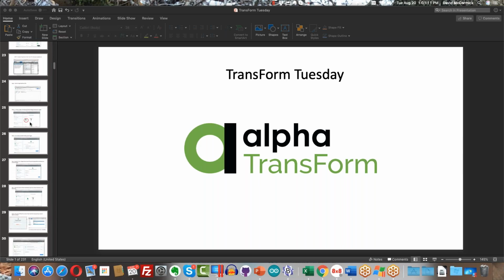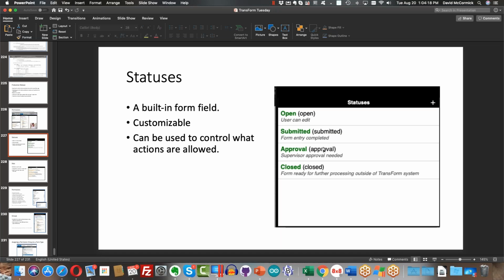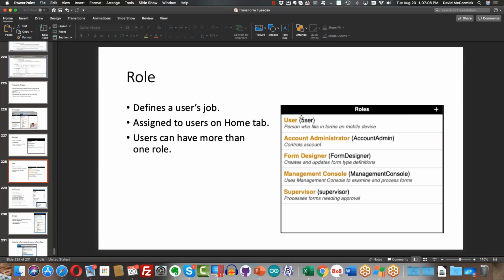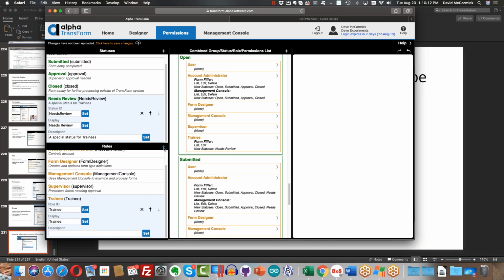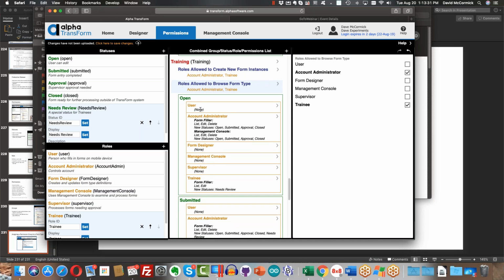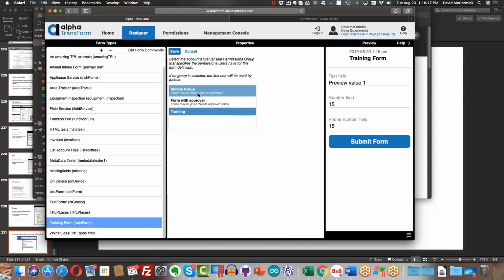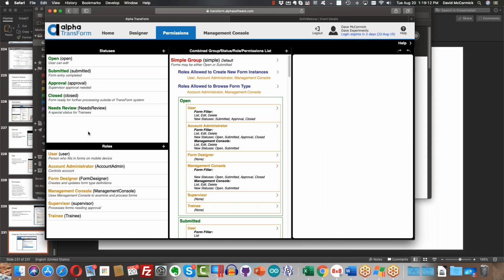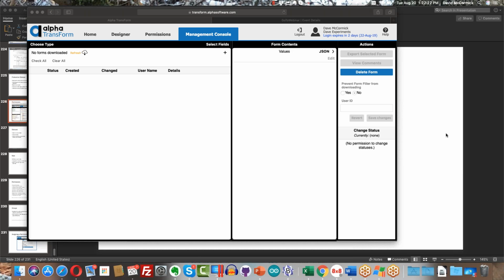TransForm Tuesdays 20 Aug 2019 - Permissions w/ Dave McCormick & Sarah Mitchell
Permissions Overview (1:11)
The Permissions Tab (2:22)
Statuses (3:09)
Roles (4:39)
Permissions (5:36)
Groups (6:58)
Managing Permissions in the Application (9:24)
Simple Groups (10:49)
How it all works together (14:13)
Q&A: Any plans to have prerelease notes for Alpha TransForm? (20:05)
Q&A: Is there an easier way to transfer data to existing reports? (22:19)